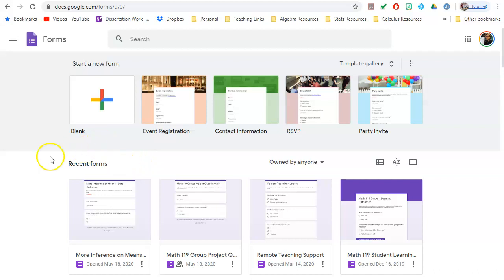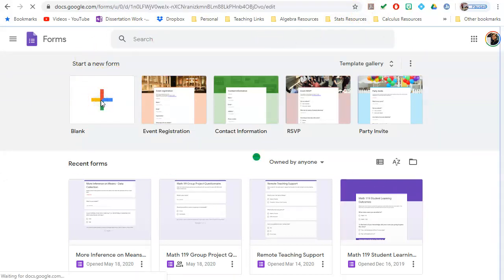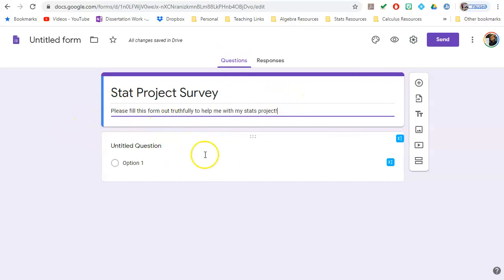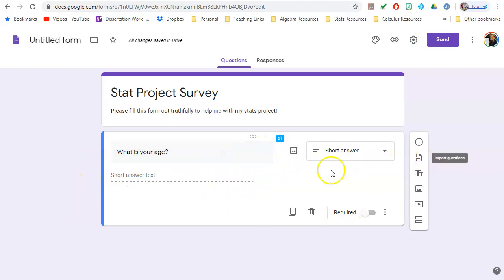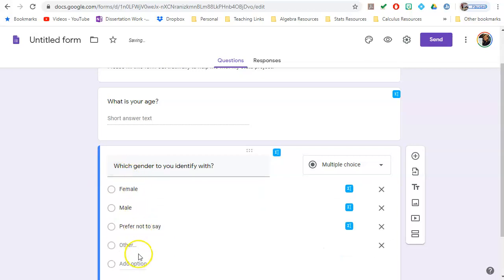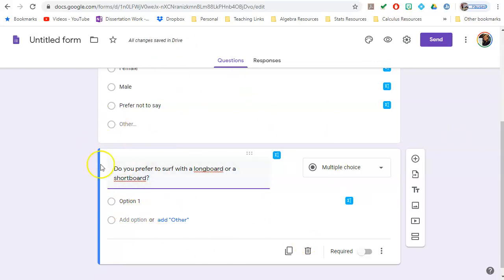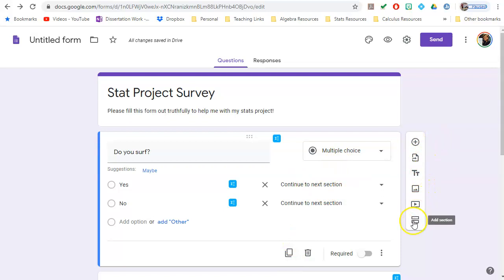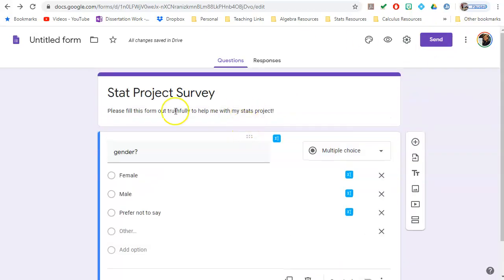Project: Creating a Google Form